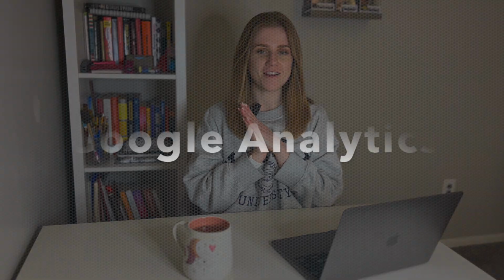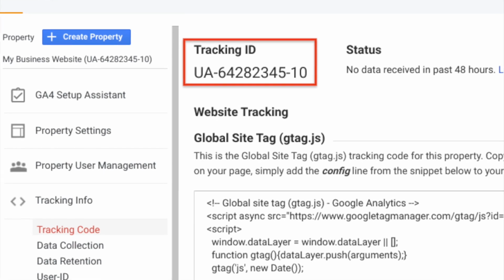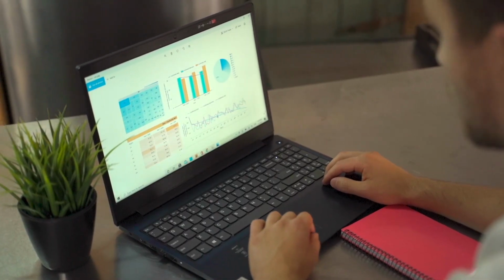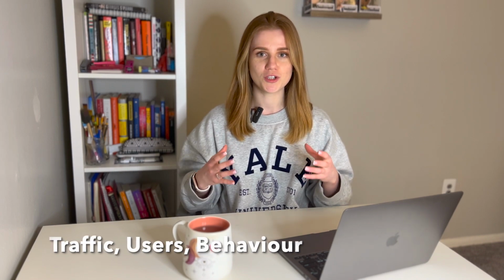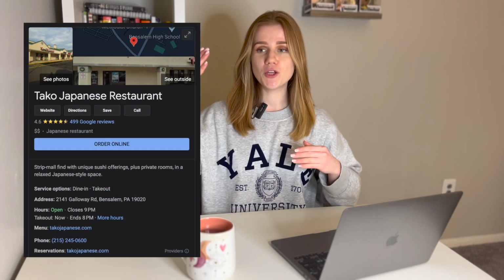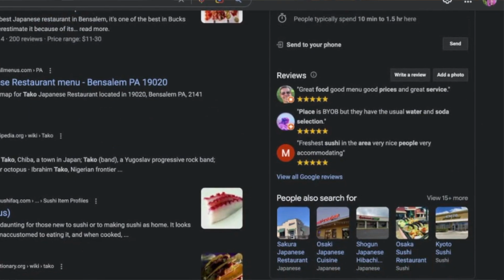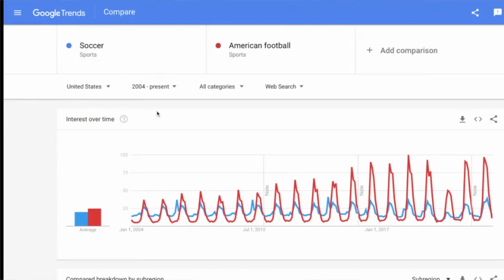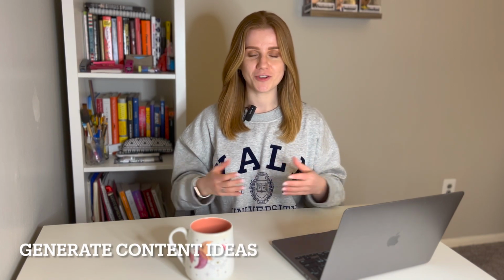Top 7 (free) Tools by Google for Your Digital Marketing Career | Best Marketing Tools for SEO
FREE Tools by Google that you should start using more for your website. In this video I selected the top and best tools by Google whether you're just working on your SEO or trying to optimize the website for local search. They will all be valuable for your efforts. I'd go over tools that give you high level traffic and site visitor data, technical issues on your website, and even keyword research tools that can help you find low handing fruit and opportunities you weren't thinking before.

It's crucial to understand how to use this tools in order to make better data decisions that will eventually drive traffic and sales to your site. Don't be scared of using Google Analytics or Google Search Console as they should be your best friends if you're an SEO specialist or a digital marketer :)

0:00: Intro to 7 free tools by Google
0:57: Tool 1: Analyze Traffic & User Behavior
3:02 Tool 2: Technical Crawl & Find Keywords Your Rank For
4:43 Tool 3: Improve Local Business Visibility & Rank
6:49 Tool 4: Find Trends in your Niche & Research Topics for Content Creation
7:35 Tool 5: Find Slow Pages on the Website & Fix them
8:44 Tool 6: Research Keywords & Find Low Competition Keywords
9:41 Tool 7: Advanced Tracking for Conversions, Campaigns, etc